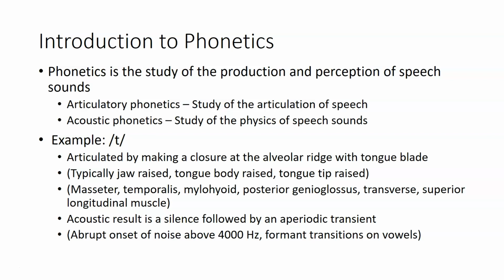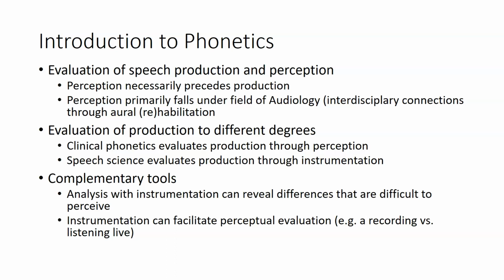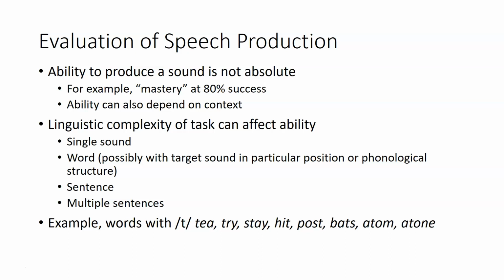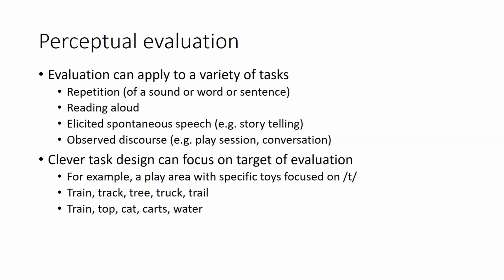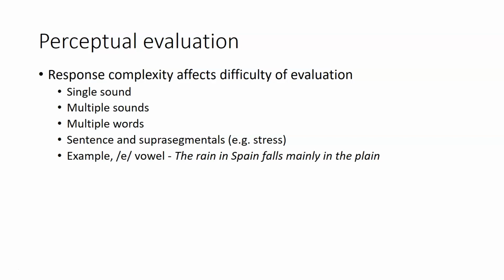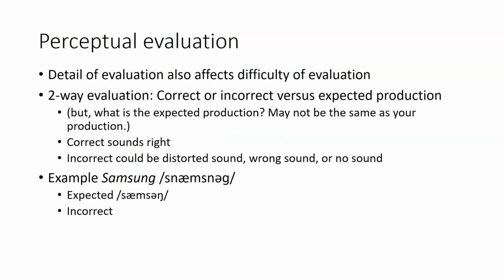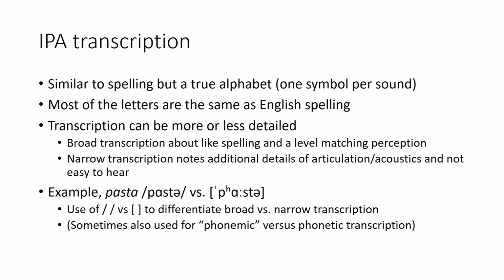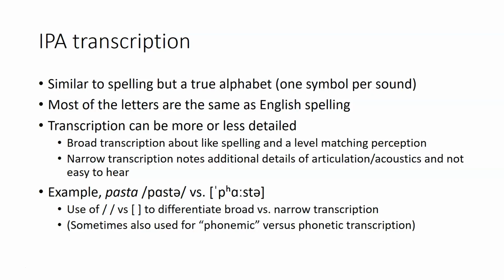CSD2361 Clinical Phonetics Intro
Lecture covering chapter 1